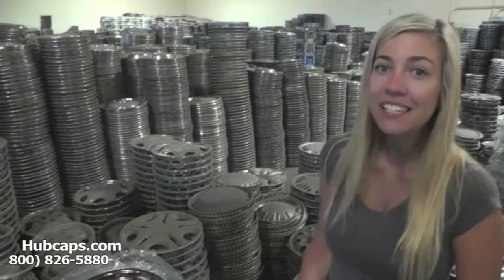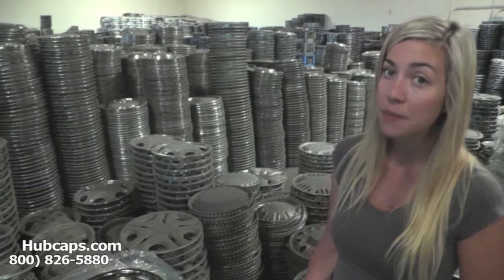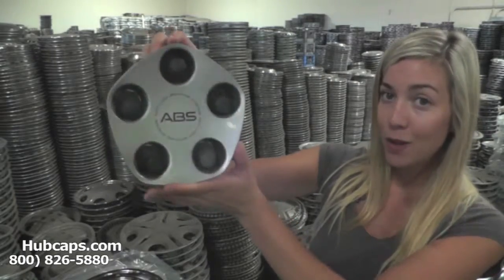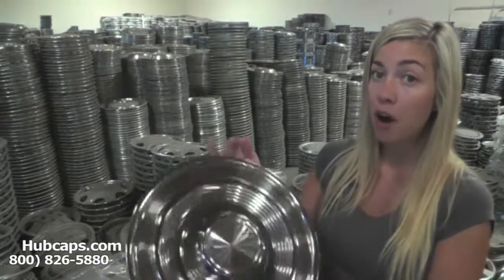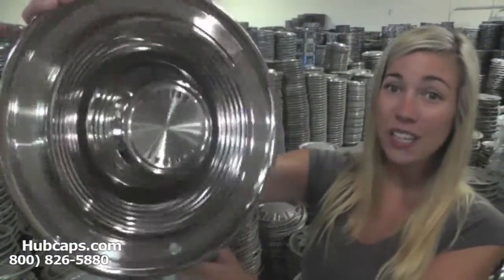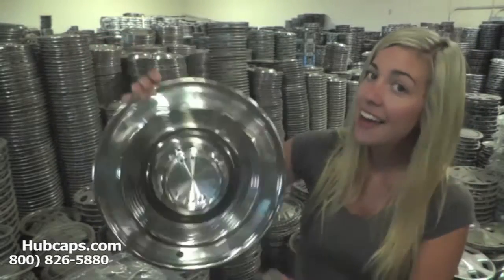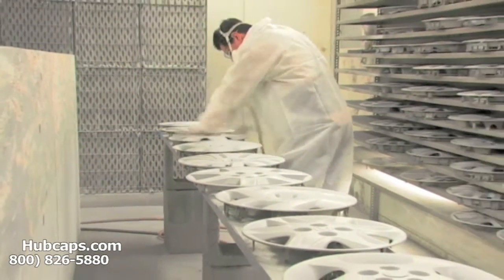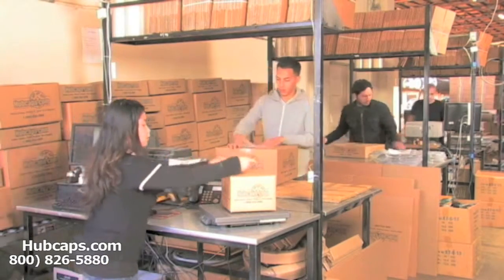Pontiac Auto Accessory Gift Ideas - Hubcaps.com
Pontiac Auto Accessory Gift Ideas by Hubcaps.com!

Thank you so much for stopping by our video page to check out our Pontiac auto accessories! We threw this video together in order to prove that our hub caps and center caps will make out of the ordinary gifts for your friends and family, whether its for a birthday or for the holiday season. Besides coming with a money back guarantee, all of our wheel covers also include FREE shipping for those customers who are within the Contiguous U.S. Don't stress about what you get your husband or your wife, especially when Hubcaps.com is on tap ready to help!

Customers who are interested in placing their order for their Pontiac auto accessory can do so online or by calling our Toll Free number !

Have a terrific day!
Hubcaps.com